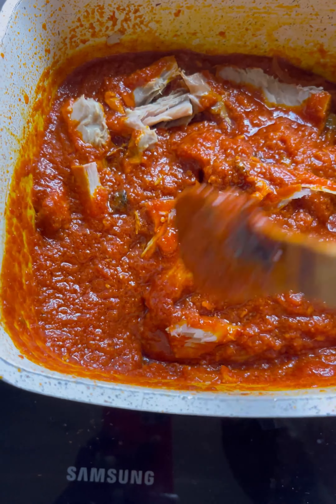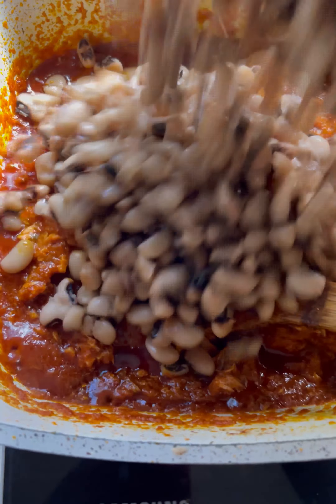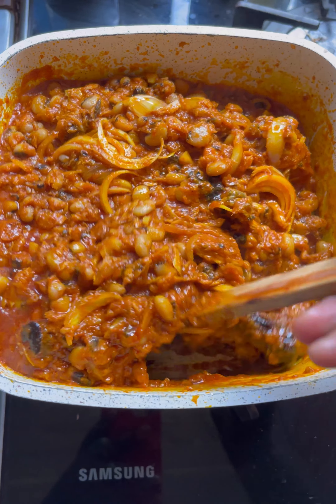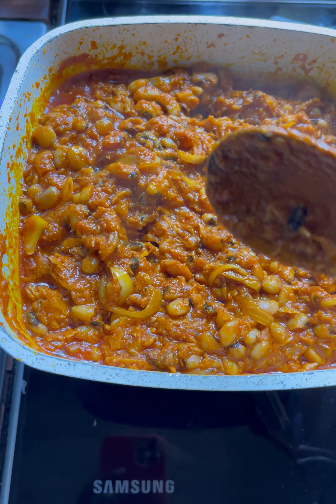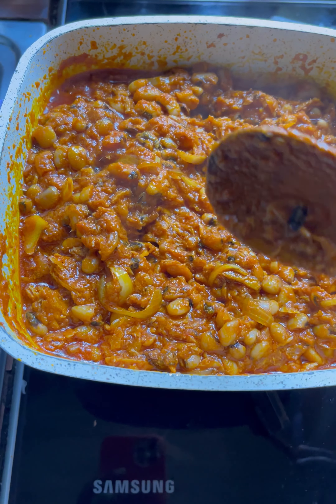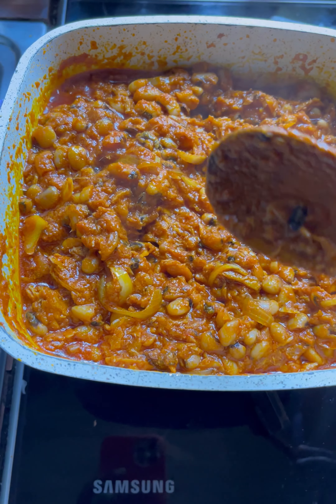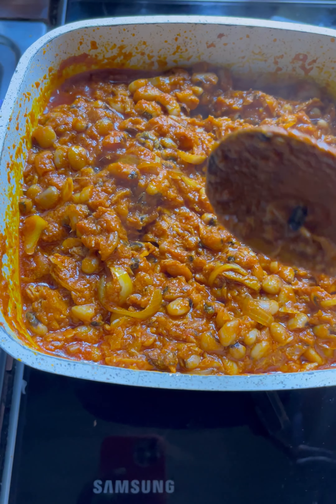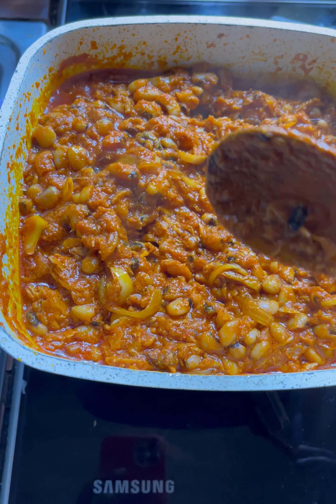Hubby couldn’t stop talking about this BEANS STEW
Beans stew

Here's a very delicious black eye beans stew hubby couldn’t stop talking about. This recipe is so easy to make, try it at home and I know it will be a big hit with anyone who eats it! The family will definitely love it

Ingredients:
1 cup of black eyed beans/ peas
Tomato sauce
2 tablespoons of powdered pepper
1 medium size onions
smoked fish
1 tin of tuna flakes
1 tablespoon of Blended ginger

To make Tomato Sauce
20 Fresh Tomatoes
Blend tomatoes and strain
Add a little salt, and put on fire
Stir until dry
Keep in airtight container and freeze

To Make Stew
Palm Oil
1 medium size Onion
2tbsp - Shrimp Powder
Salt & Seasoning To Taste
Add blended ginger
Powdered chilies